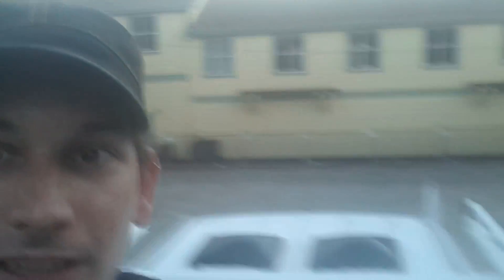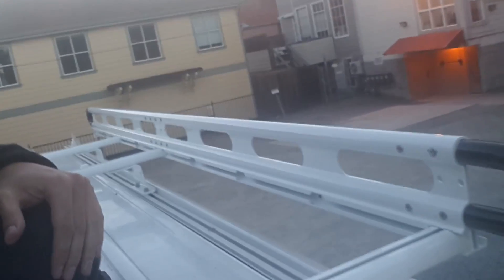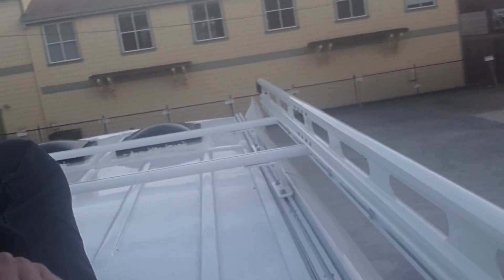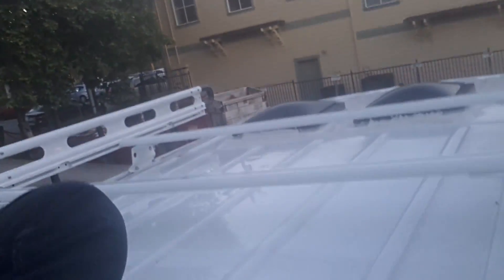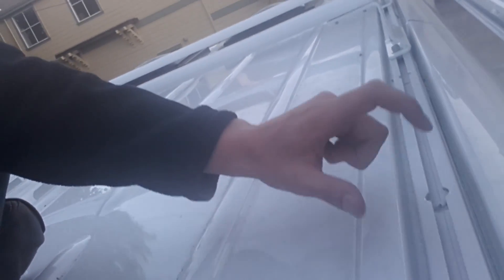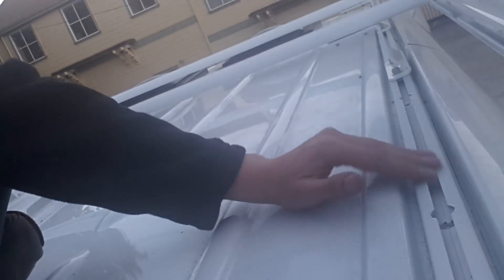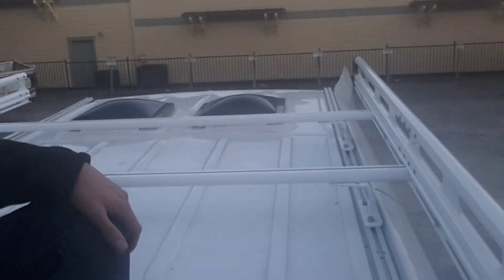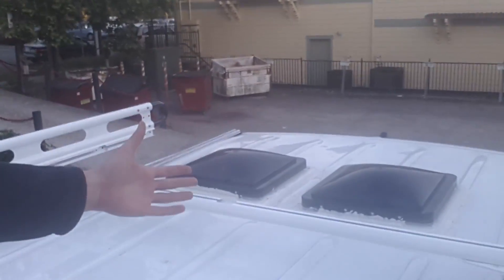Roof rack install and making up fractions - Hack Across America Vlog